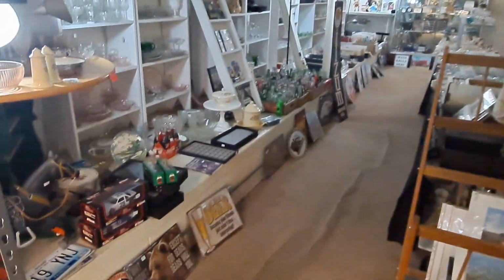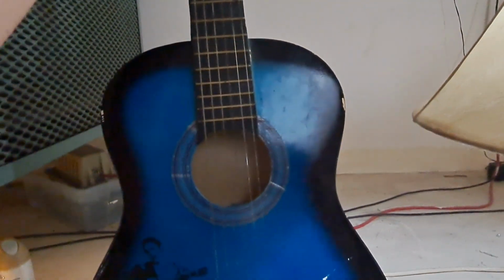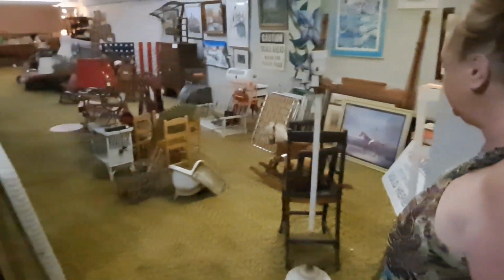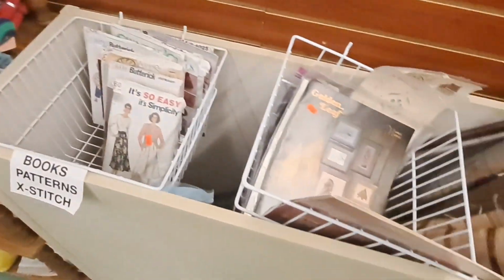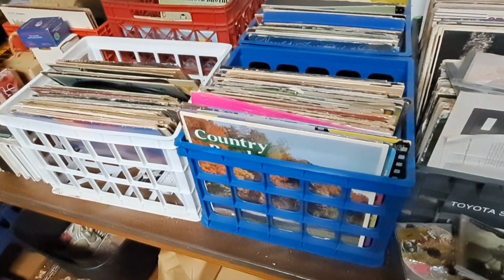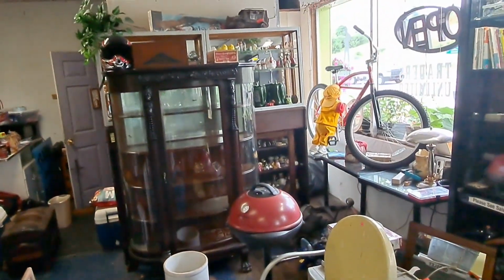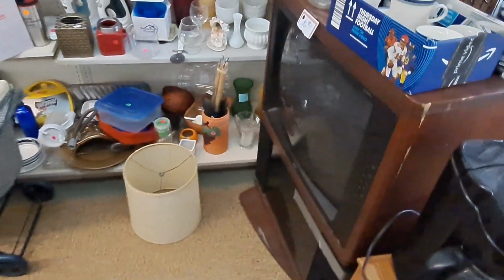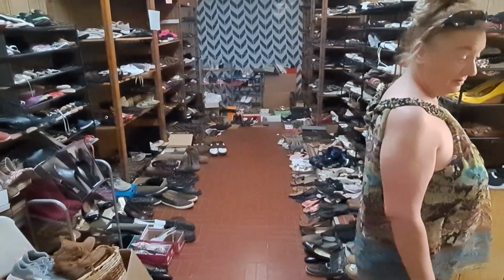Thrifting w/ MovieJohn and Rousey: Abingdon and Marion Va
Went to a few places in this video
check it out and let me know what u think in the comments